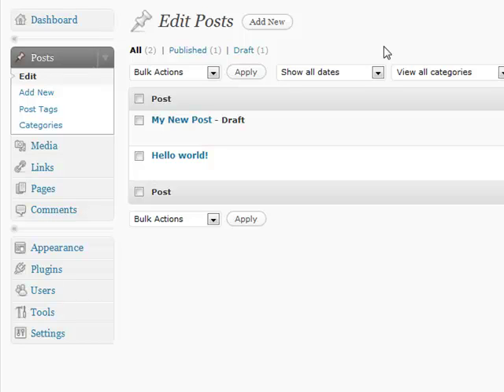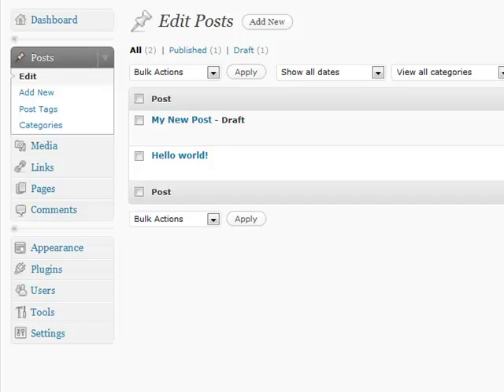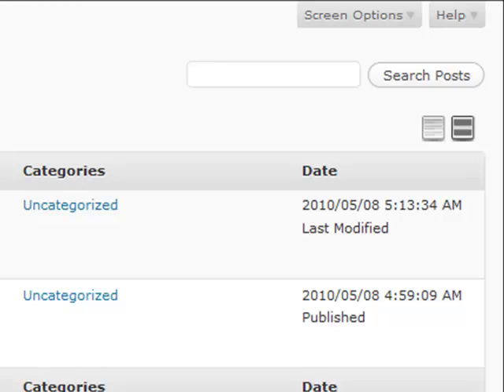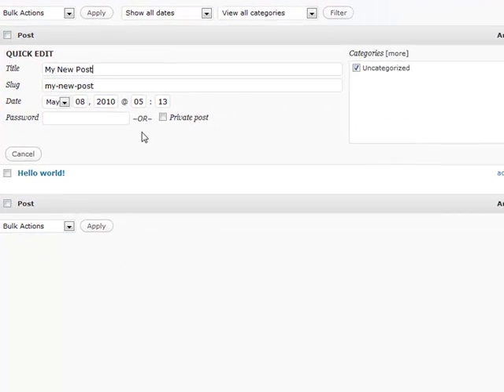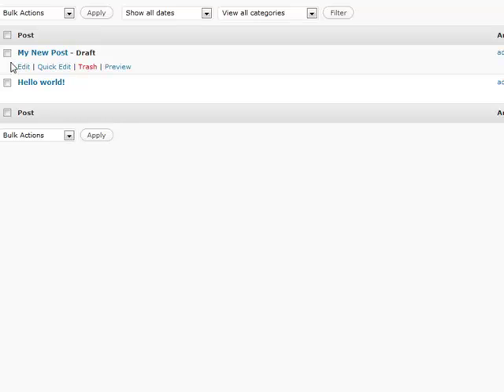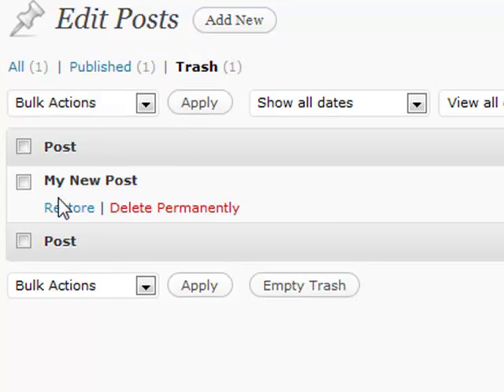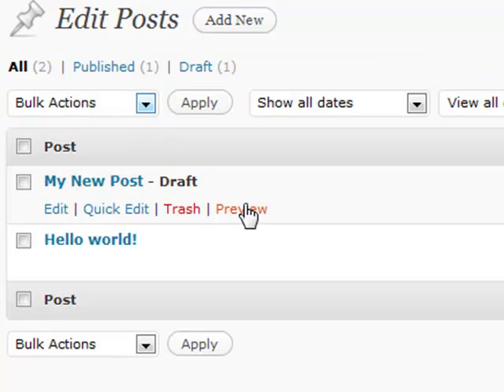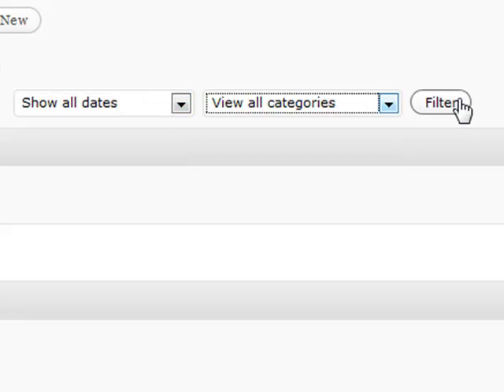How to Edit Your Wordpress Post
In this video you will learn how to edit your wordpress post on your niche website, credit